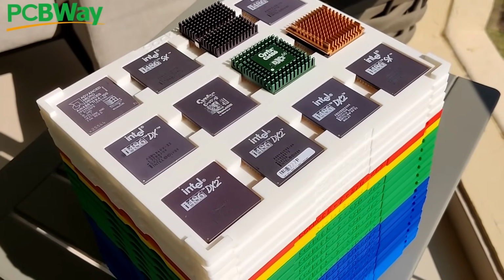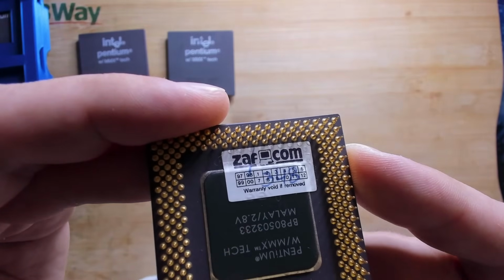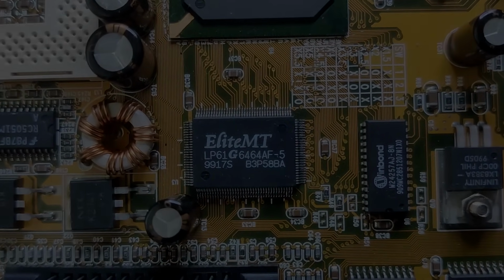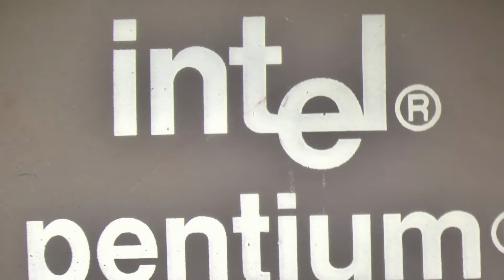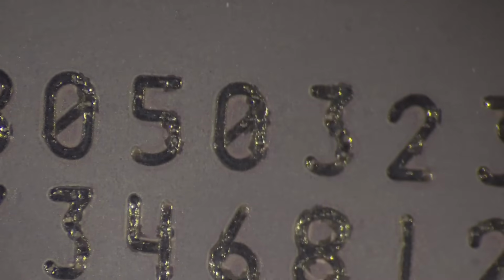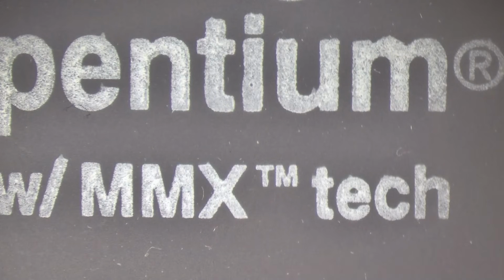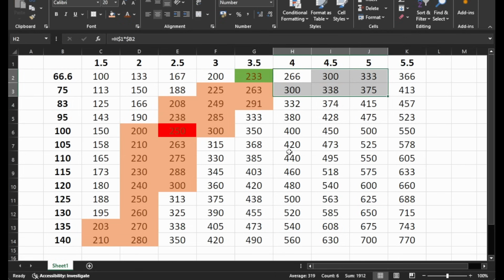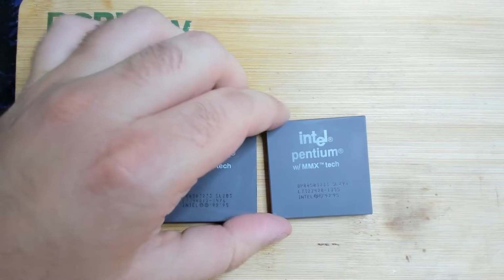New method to identify Fake Intel Pentiums?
If you shelled out big bucks for an Intel Pentium in the mid-90s, you probably knew exactly why it was worth the price - right? Well, maybe not! There's a chance you paid for a premium chip but walked away with a cheaper one, thanks to some crafty scammers pocketing the difference. I recently found two suspicious CPUs at the scrapyard—recoated, relabeled, and totally fake! Let’s put them under the microscope and see if we can tell the fakes from the real deal!

Bitcoin: bc1q2dvf9flf78lam33qjj9w9xgvfxdgre7g9x3rmw

▬▬▬▬  *Timestamps*  ▬▬▬▬▬▬▬▬▬▬▬▬▬▬
00:00 My Intel Pentium Collection
04:27 My recent discovery
12:45 PCBWay
13:41 The motherboard: Gigabyte GA-5AX
16:09 Under the microscope
26:05 First fake CPU: Pentium SL283
30:55 Second fake CPU: Pentium SL293
38:52 Testing the SL283
47:29 Testing the SL293